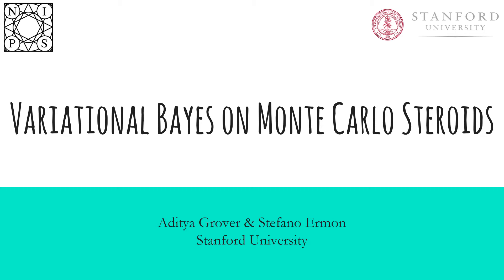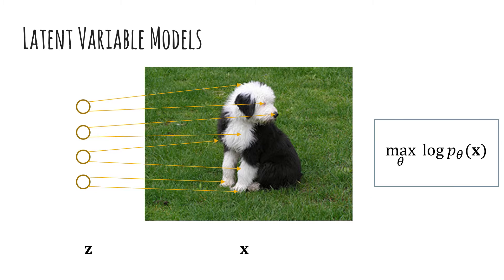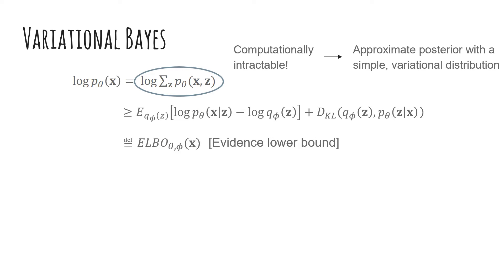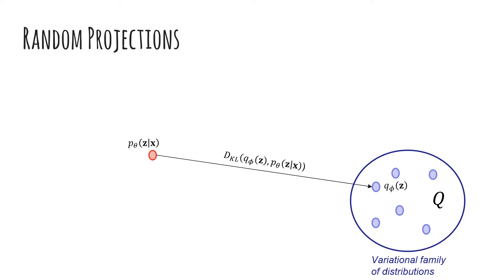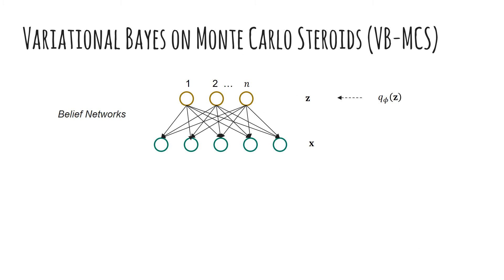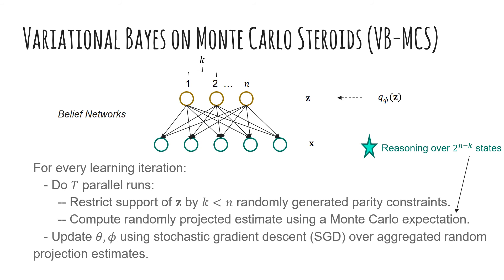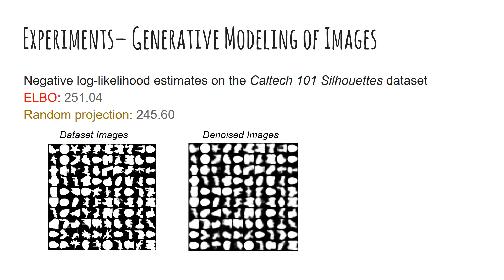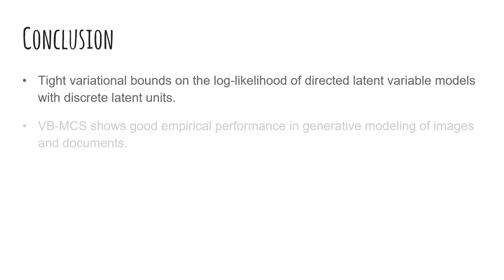Variational Bayes on Monte Carlo Steroids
Spotlight video for the paper "Variational Bayes on Monte Carlo Steroids" by Aditya Grover and Stefano Ermon from Stanford University presented at NIPS 2016.

Abstract: Variational approaches are often used to approximate intractable posteriors or normalization constants in hierarchical latent variable models. While often effective in practice, it is known that the approximation error can be arbitrarily large. We propose a new class of bounds on the marginal log-likelihood of directed latent variable models. Our approach relies on random projections to simplify the posterior. In contrast to standard variational methods, our bounds are guaranteed to be tight with high probability. We provide a new approach for learning latent variable models based on optimizing our new bounds on the log-likelihood. We demonstrate empirical improvements on benchmark datasets in vision and language for sigmoid belief networks, where a neural network is used to approximate the posterior.